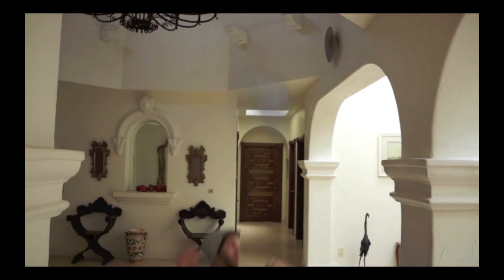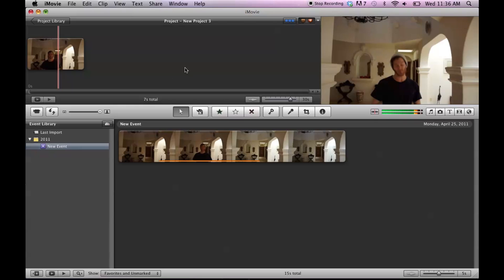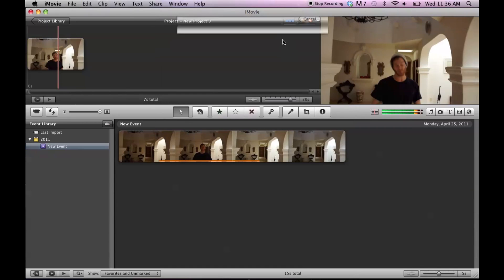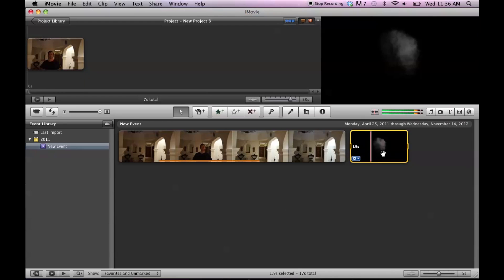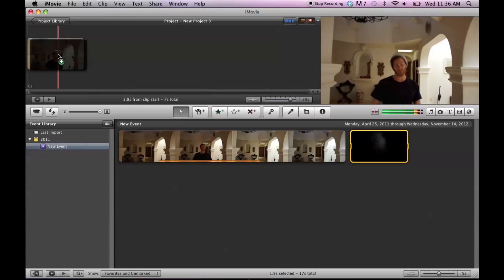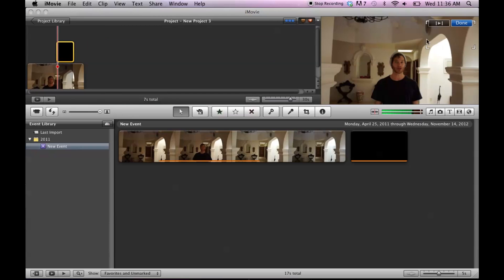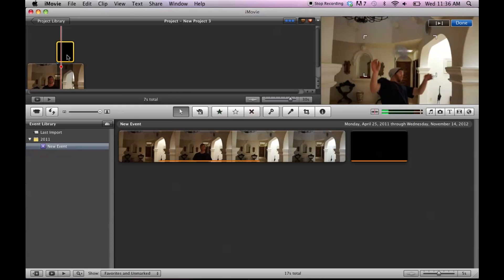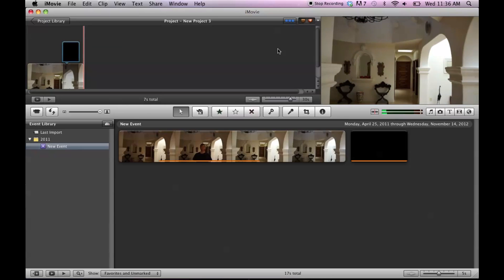Blood Mist Impact in iMovie Tutorial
iMovie Special effects, finally iMovie users can have a decent impact effect instead of the blood sticking to a non-existent wall effect or weird chunky blood! Download the free pre-keyed Blood Mist Impact effect here;

Make sure to put "FootageCrate.com" into the description so I can check out and favorite your videos!